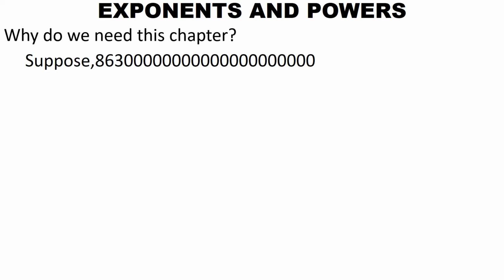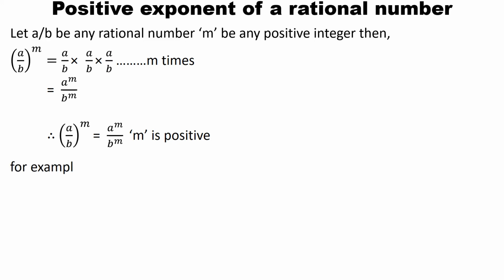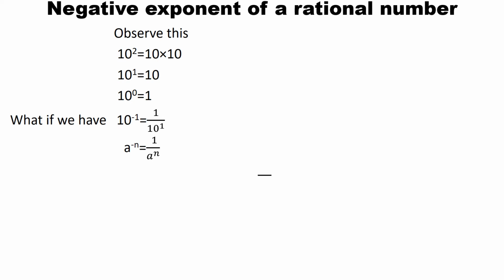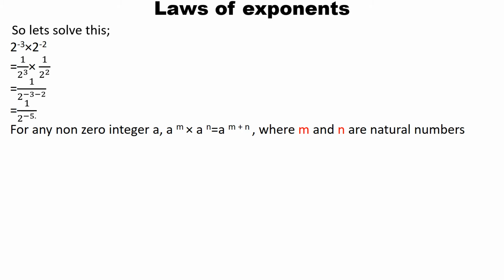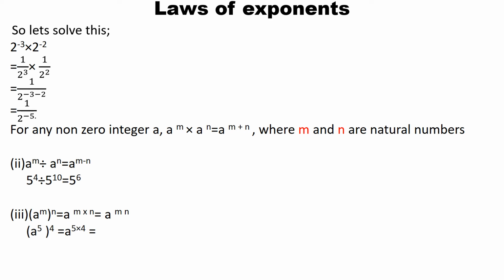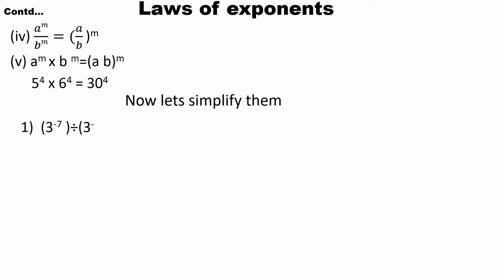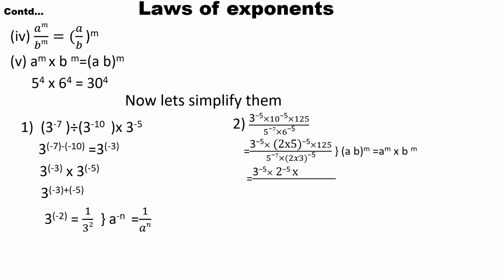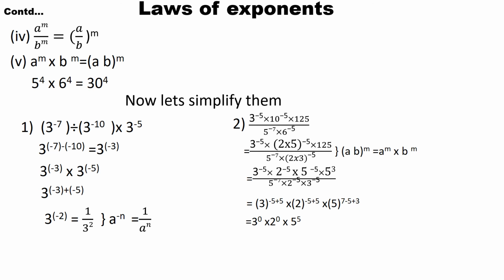Exponents and Powers II Mathematics II 8th Class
Pl. see correction in Laws of Exponents at Thumbnail as a Image